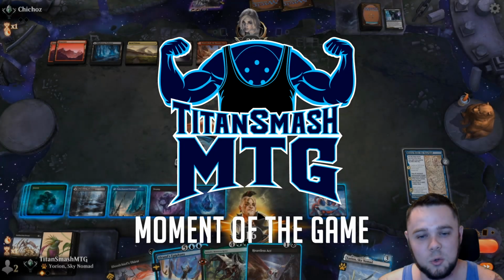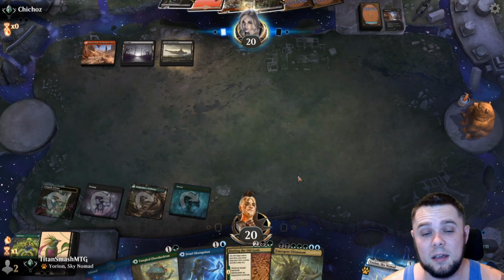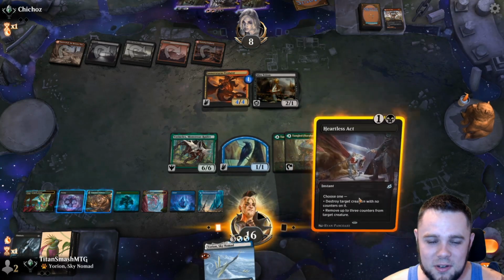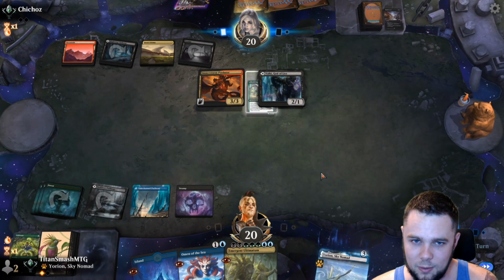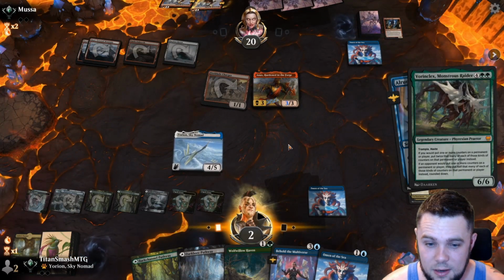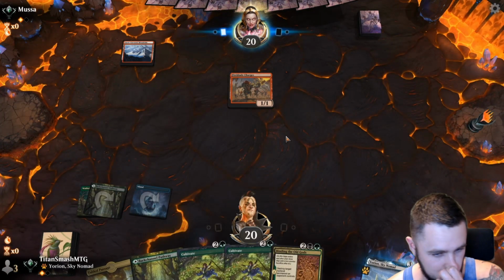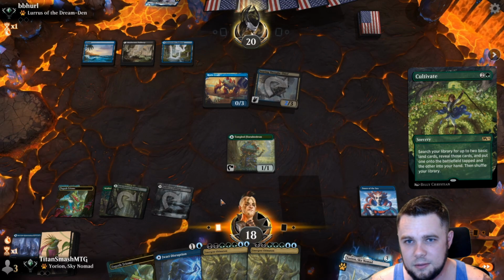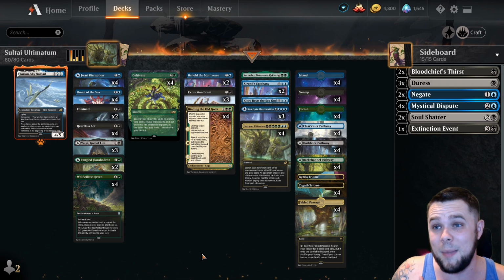Sultai Ultimatum - Emergent Ultimatum Is NUTS - MTGA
Ya'll, this deck is wild. Ultimatum into the choices you have with it are insane, the deck can pivot to have game against anyone, this is just wild. I expect people to tune into this deck more and there's other changes we could make with the deck itself, but this is what I ran with and it felt disgusting.
0:00 - Intro
0:59 - Deck Tech
4:17 - Rakdos Midrange
20:05 - Mono Red Aggro
33:24 - Dimir Rogues